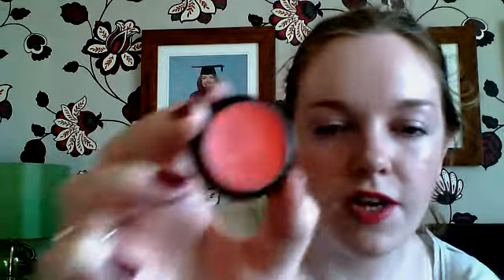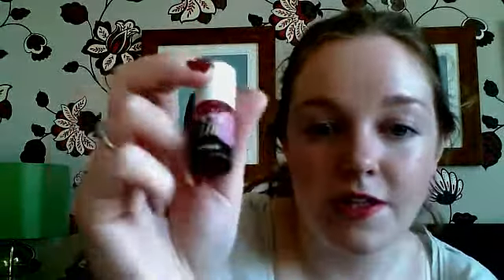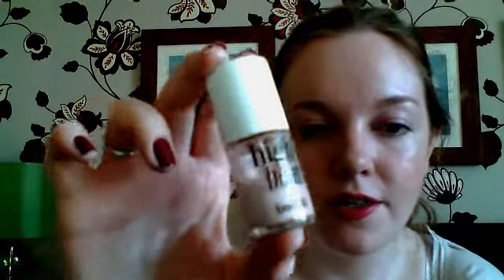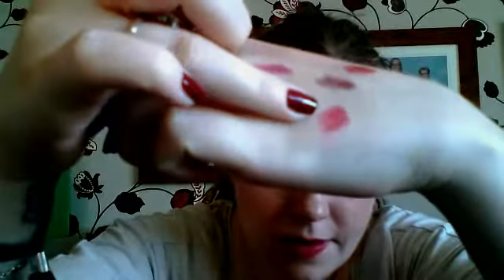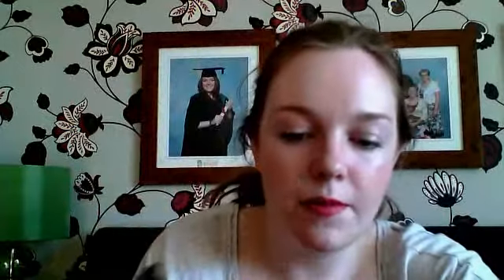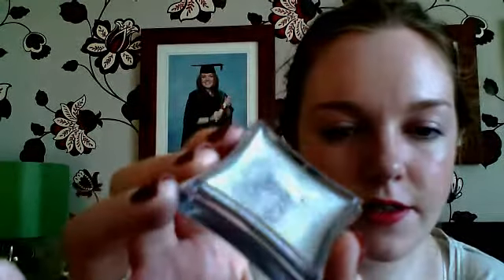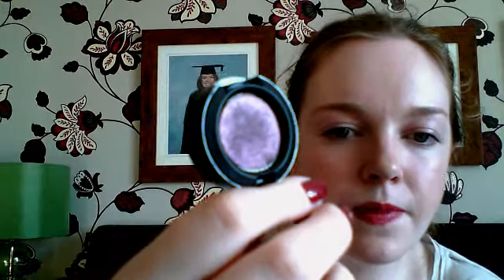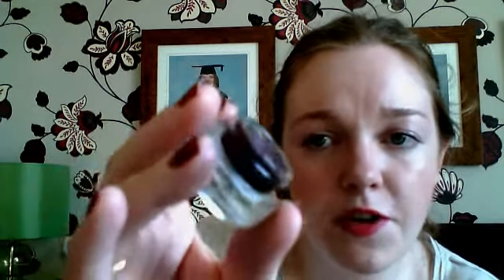Winter Faves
My favourite products for winter